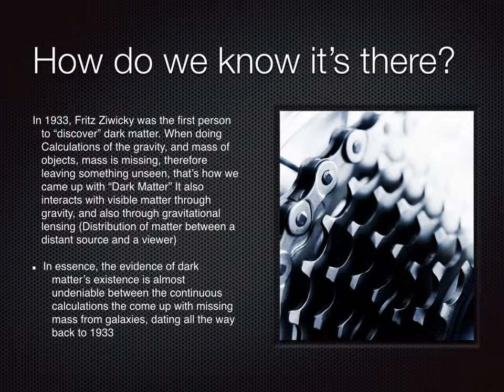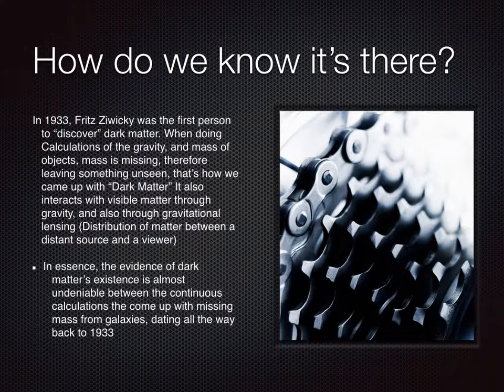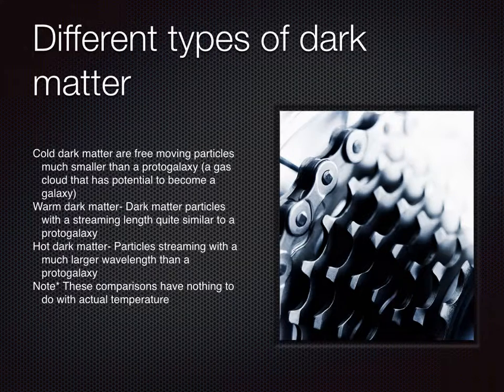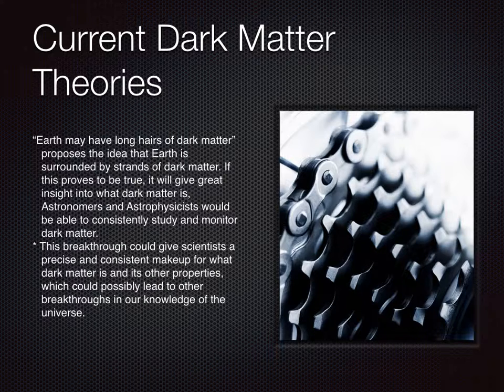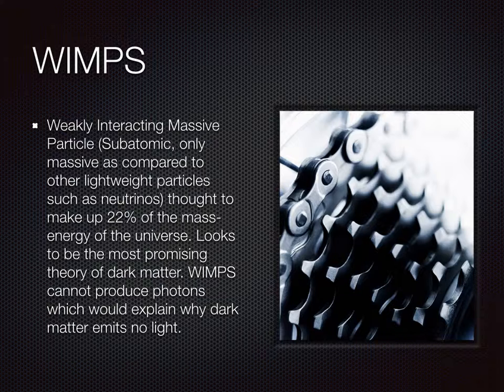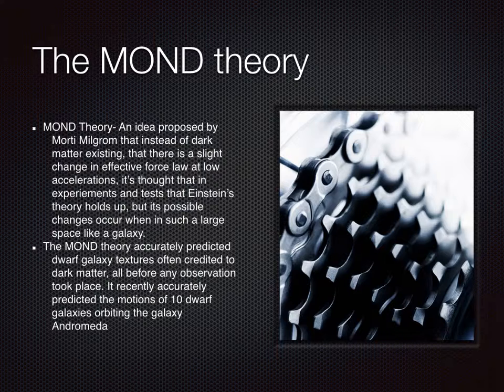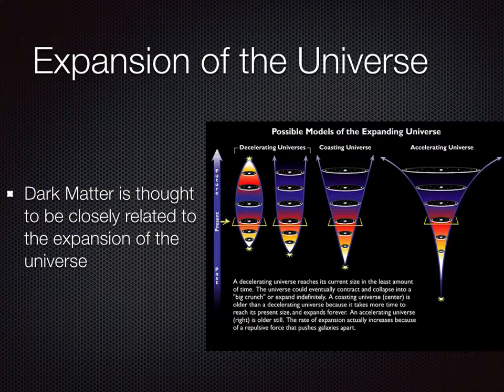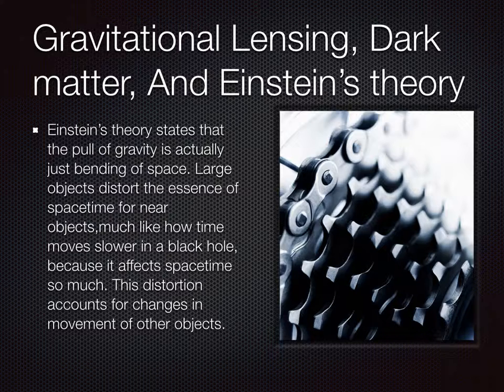Astronomy 210 final project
Dark matter